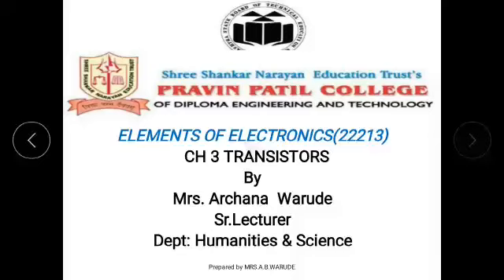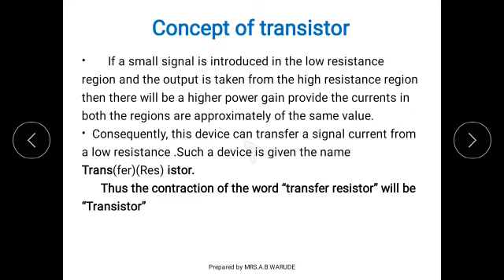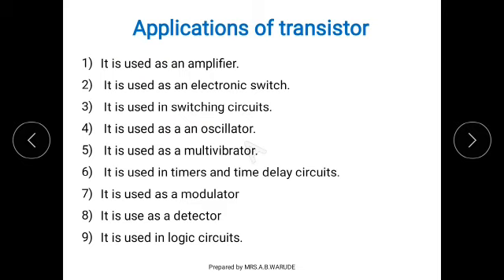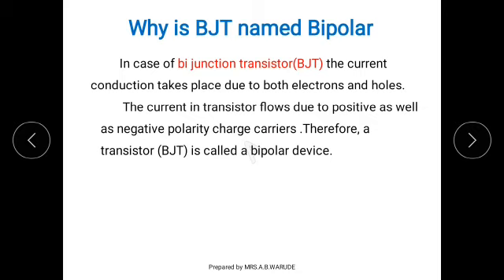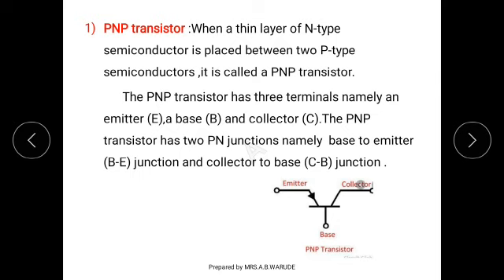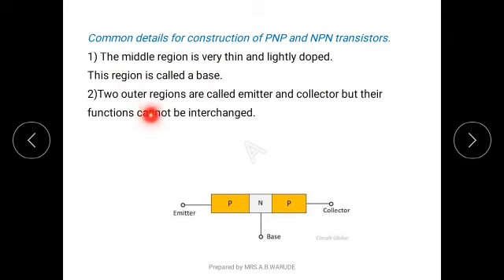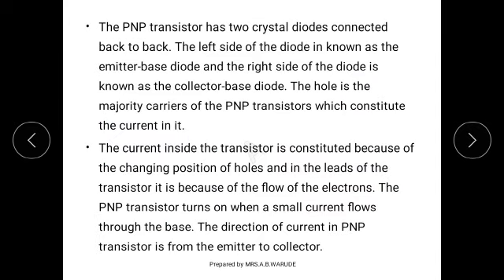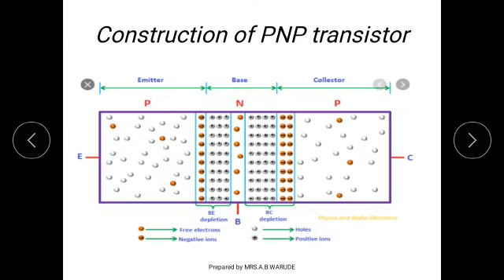EOE CH 3 VIDEO 1